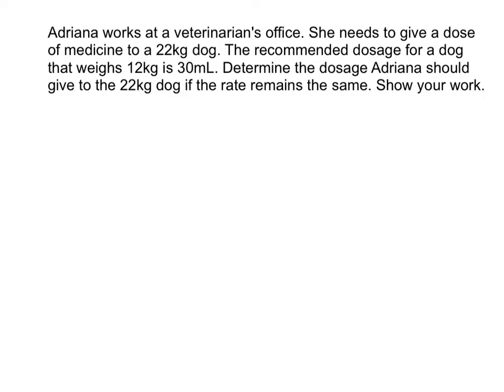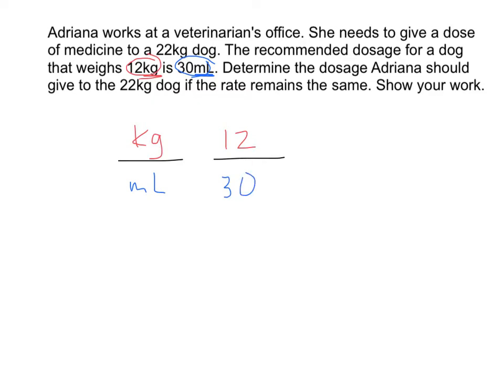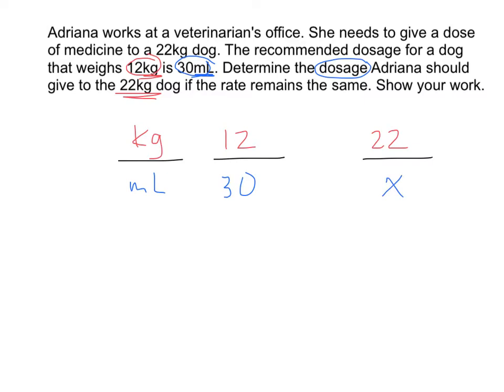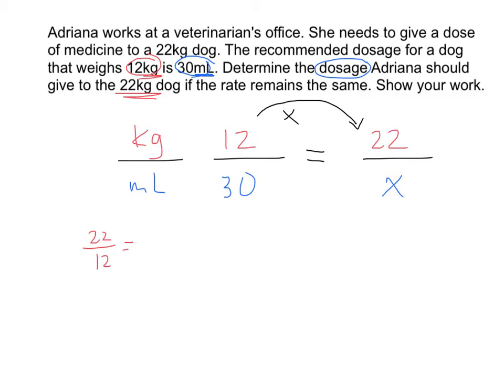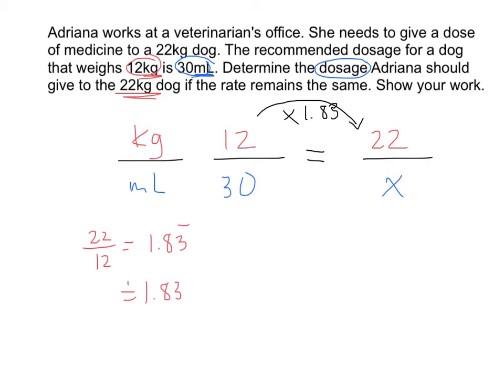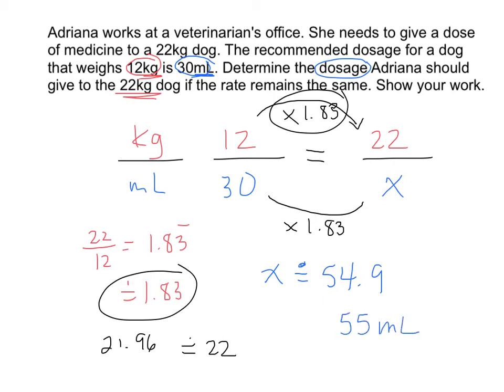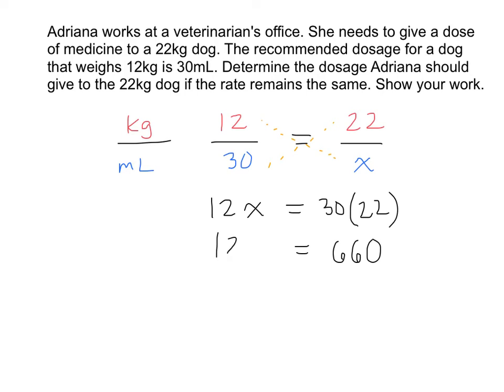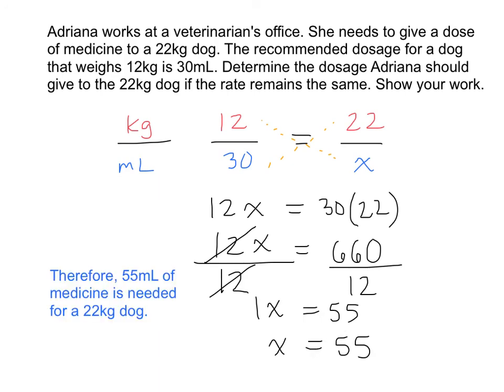Proportional Reasoning Using Constant of Proportionality (At the Vet)